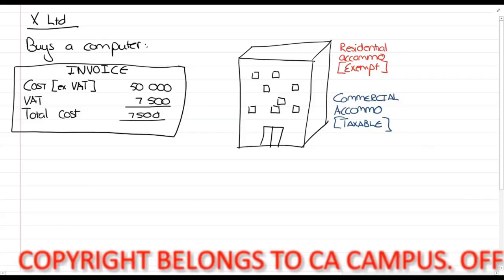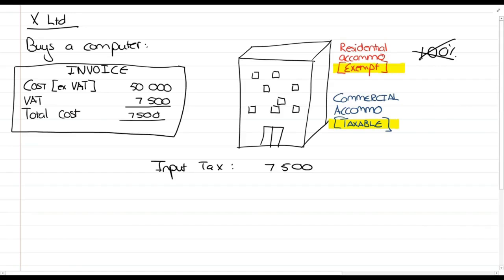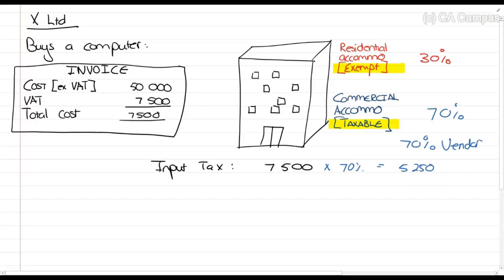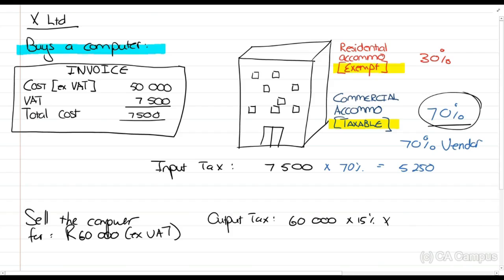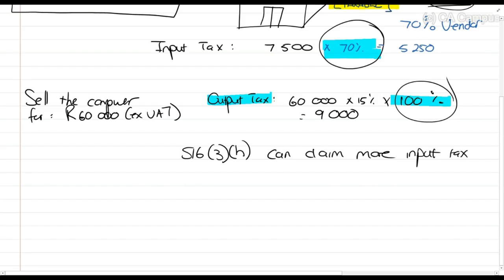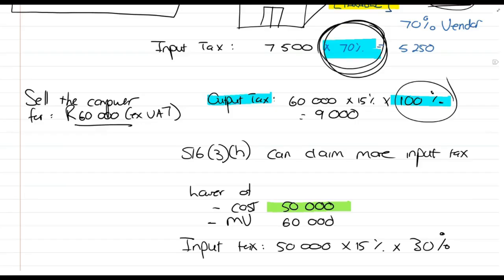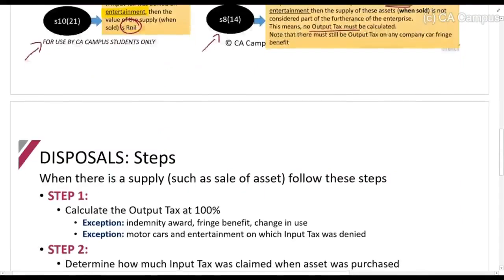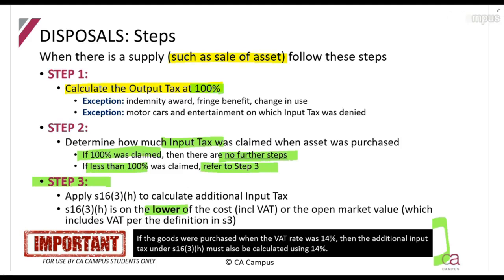VAT: Part 1.12 - Disposals and s16 3 h